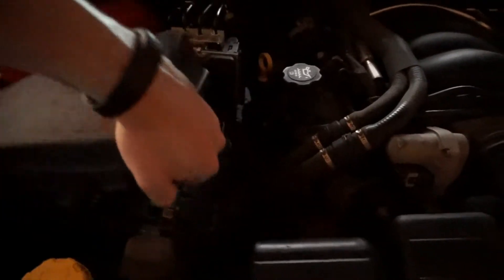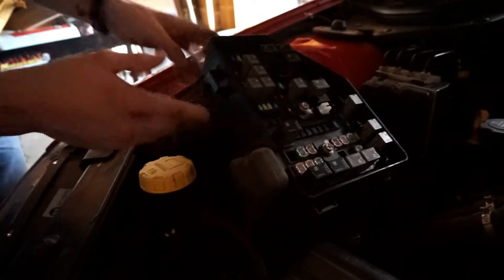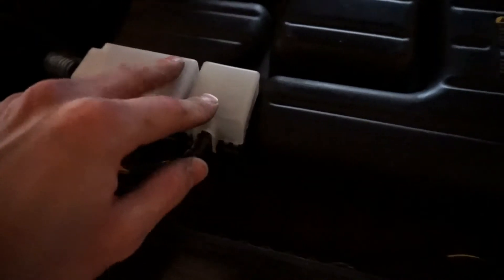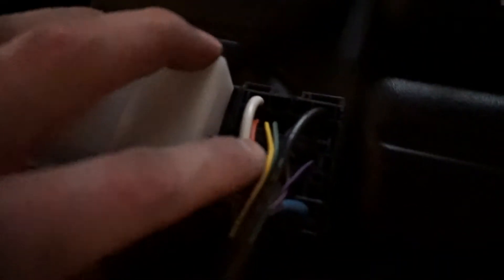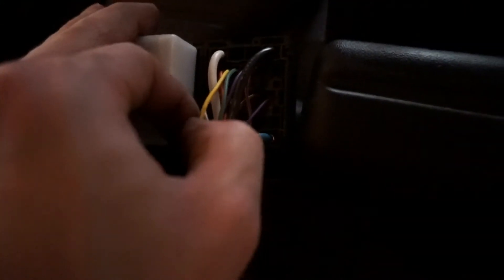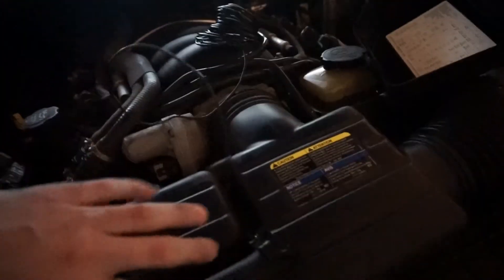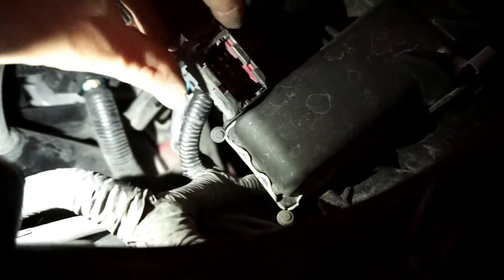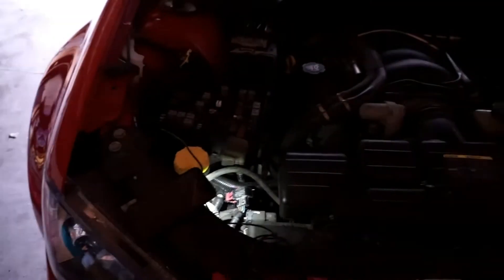Rewiring the DRL on the G8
New cars come with a lot of safety features, one of which is the daytime running light, or DRL. The DRL is a low powered light that is on whenever the headlights are not. In the case of the G8 the daytime lights run the low beam at about 60 percent power. In preparation for the HID kit I plan to install, I wanted to change that.

In this video I go over how one can change the daytime lights from one bulb to another. I switched mine from the low beam to the high beam while keeping all original functionality. This would also work well for led strips like those in the Spyder headlights or for the fog lights.

Hopefully this video is helpful!